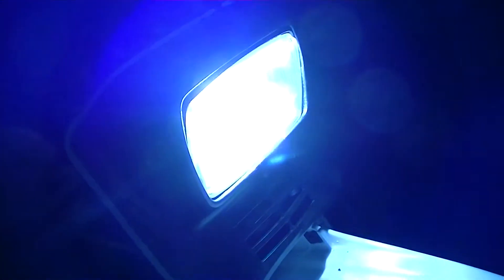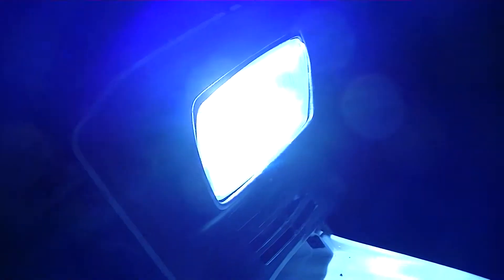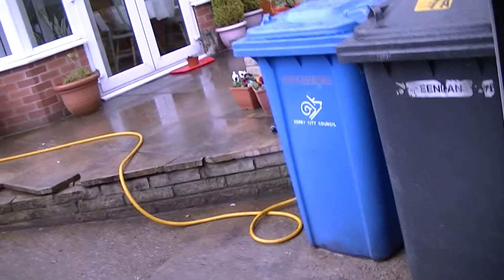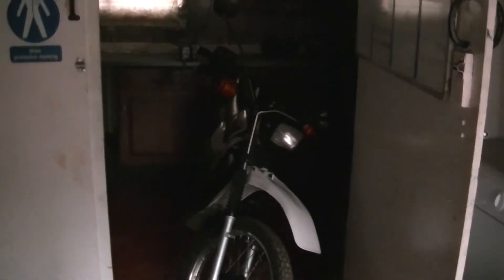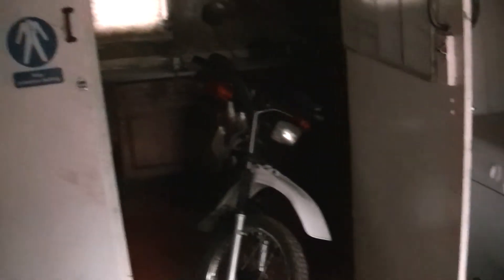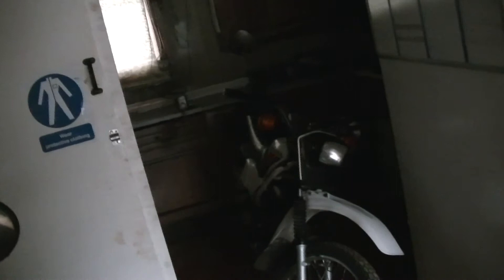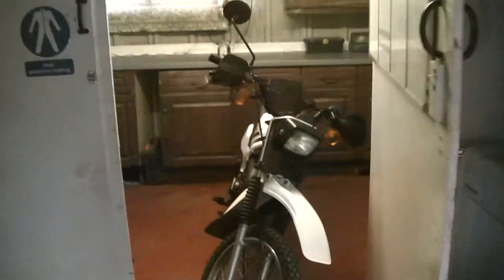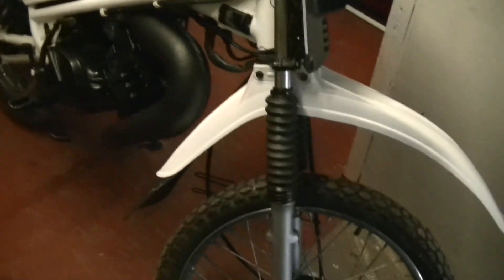Ultra bright moped headlight. HID 35w conversion 6 volts to 12 volts.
please see my other video on 6v to 12v conversions.